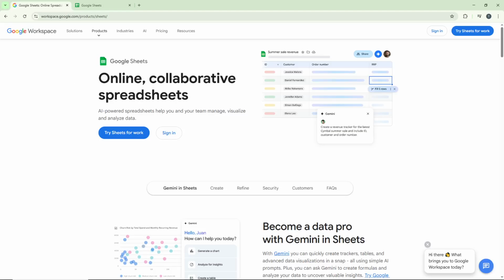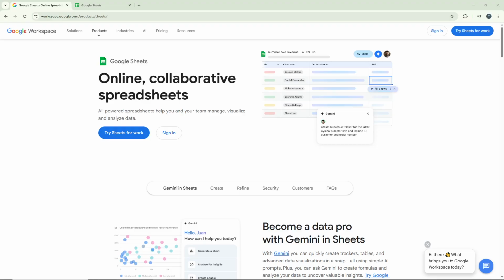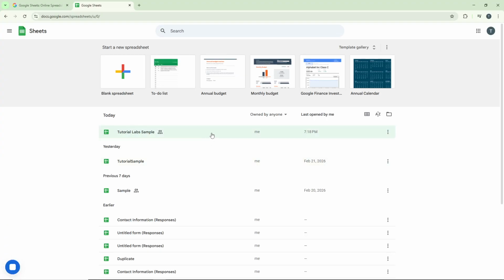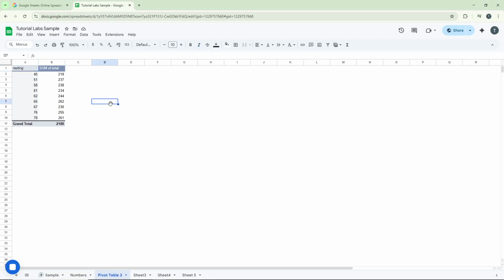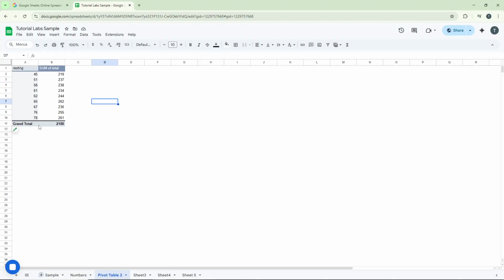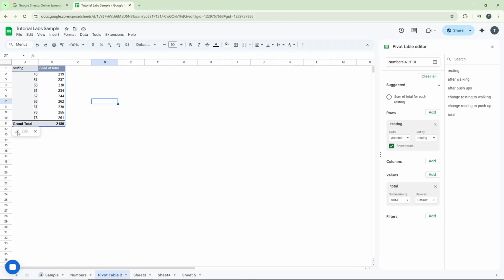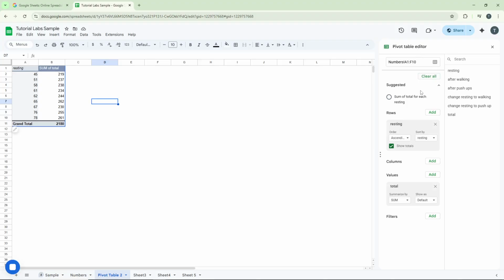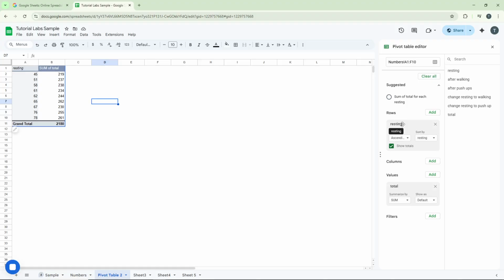How to Remove Grand Total From Pivot Table in Google Sheets (Tutorial 2026)